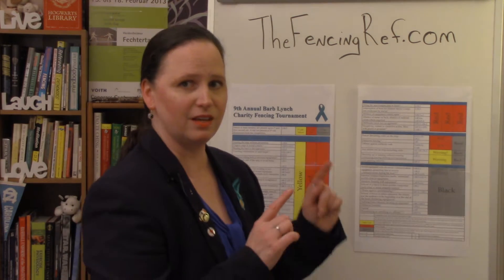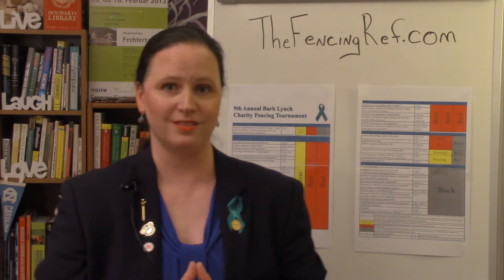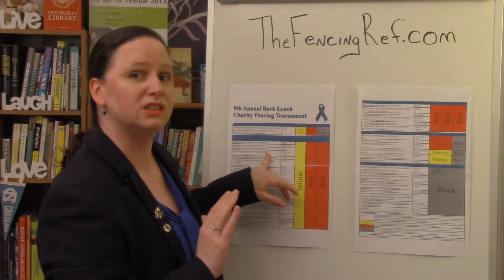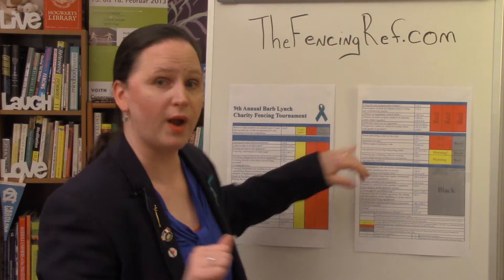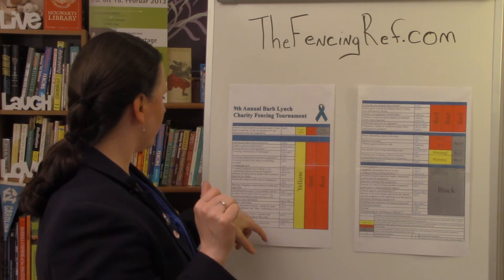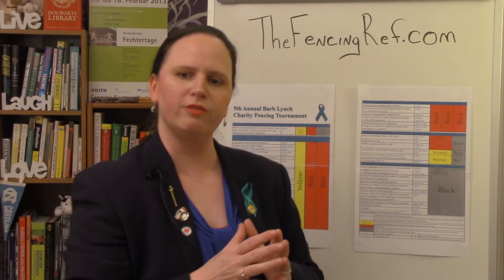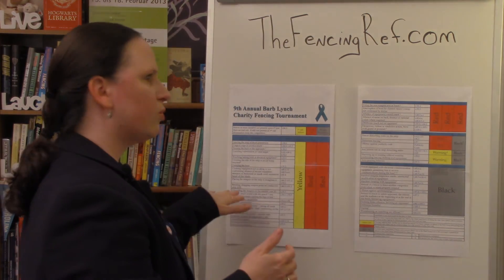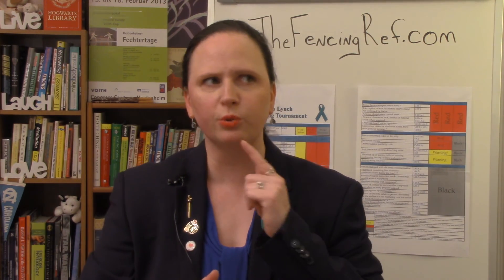Fencing Referee-Learning Module 14- Penalty Chart Part 4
This video continues an in depth overview of one of the most valuable resources from the rule book: the t.120 summary of penalties for issuing group 1 penalties. This module covers from Grounding the weapon to refusal to obey the referee * This video series is not affiliated in any way with the Fencing Officials Commission and it is not an approved substitute for the FOC seminar.